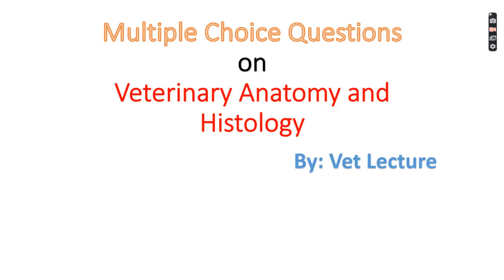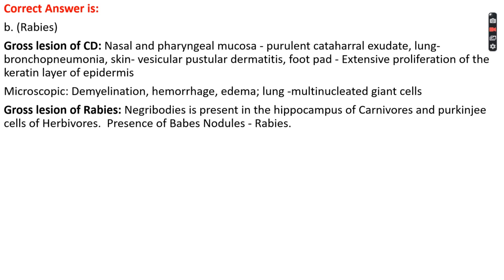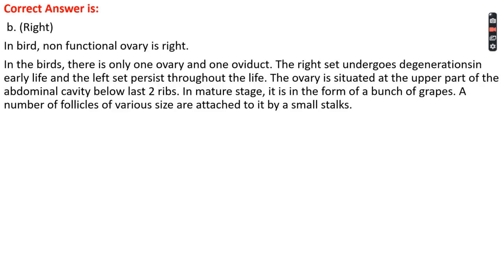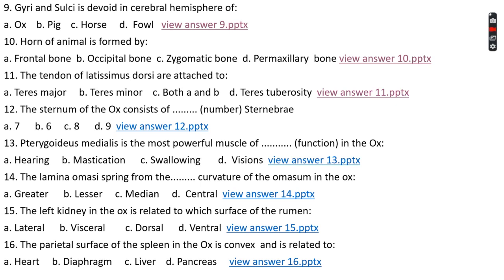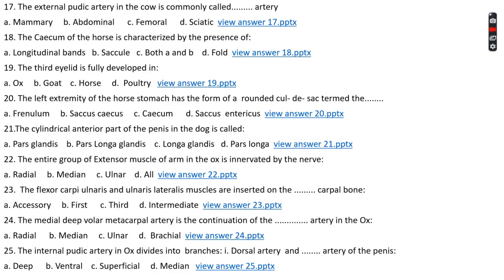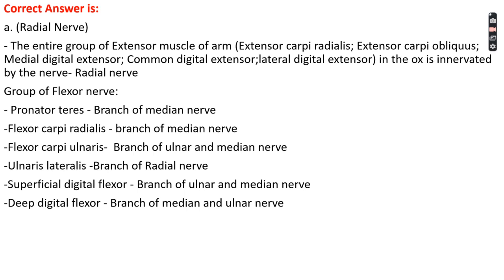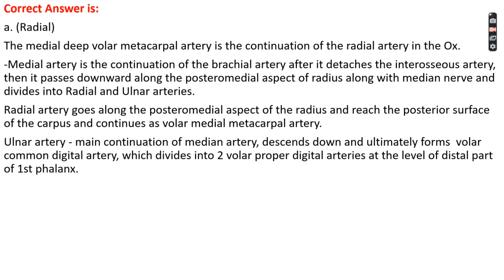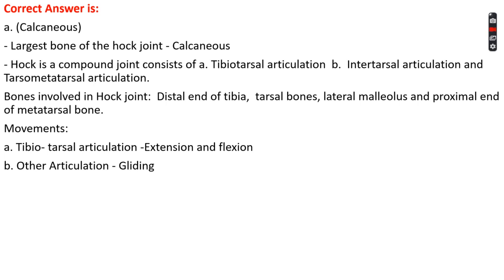Multiple Choice Questions (MCQ) on Veterinary Anatomy and Histology (Part-7)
It's a video which contains Multiple Choice Questions on the topic related to Veterinary Anatomy and Histology that can help those students who are preparing for ICAR exam, NAVLE exam, NLEV exam, Veterinary PSC exam, other college's Entrance Exams, The license exam etc.
For word format, Multiple Choice Questions on Veterinary Anatomy and Histology (Part-7), visits:
Since It's part-7video,
for previous video, Multiple Choice Questions on Veterinary Anatomy and Histology (Part-6)
For word format, Multiple Choice Questions on Veterinary Anatomy and Histology (Part-6)